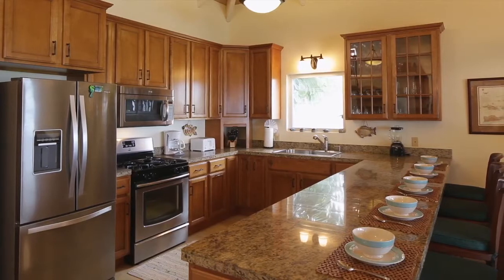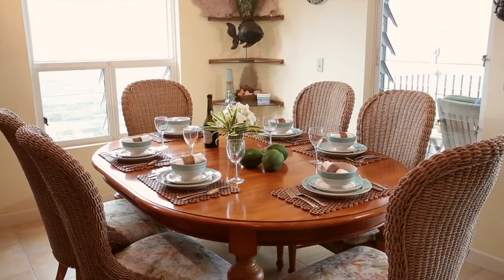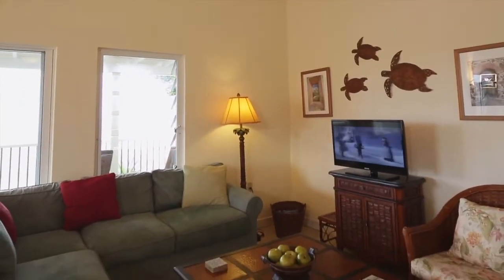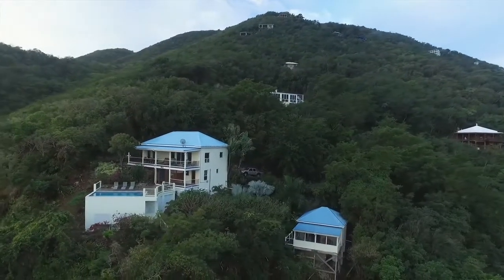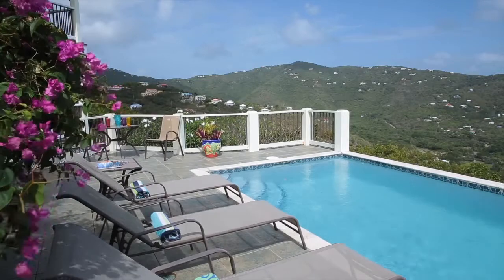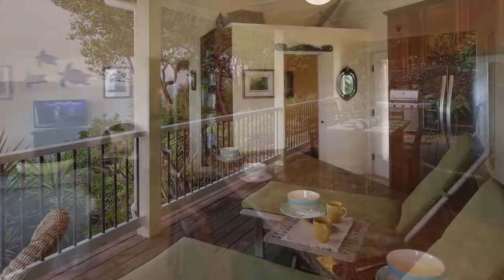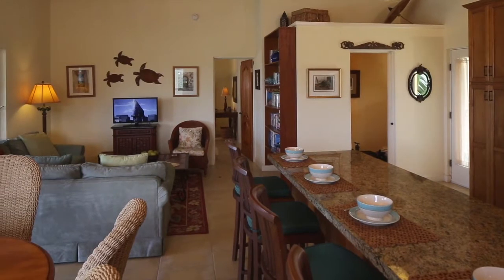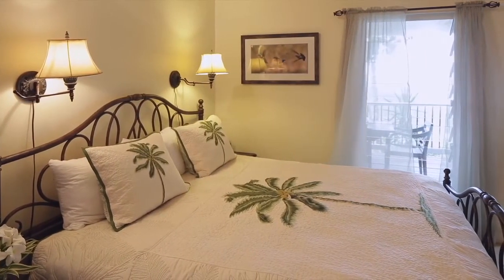Coconut Breeze St John US Virgin Islands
High on a hillside above Coral Bay Harbor, this delightful property awaits, and as you arrive, you’ll be greeted by large coconut tree posts welcoming you to Coconut Breeze.